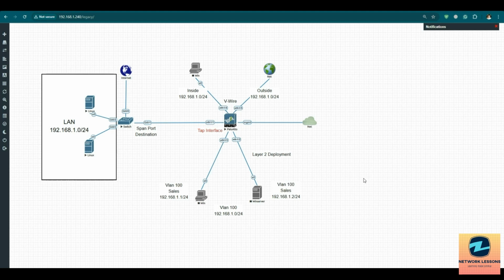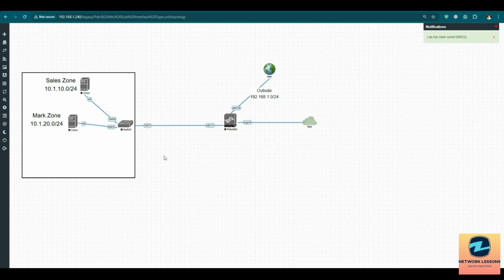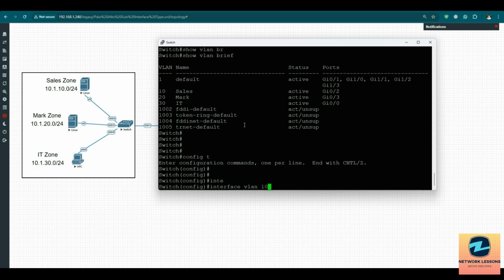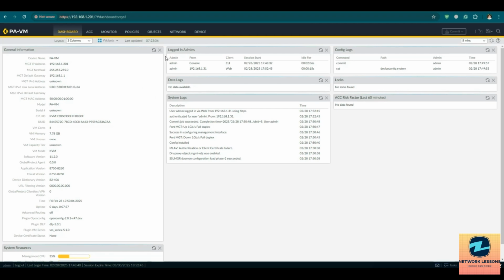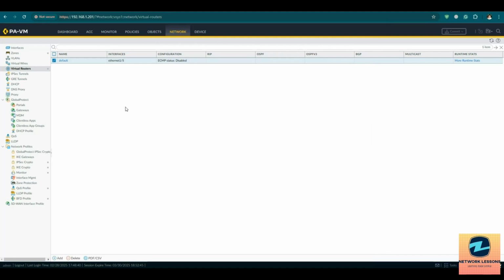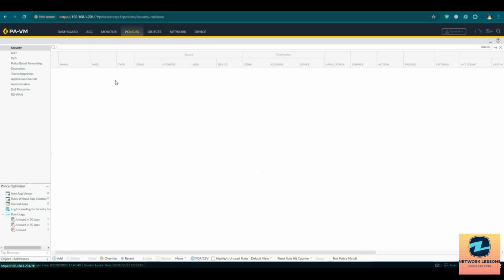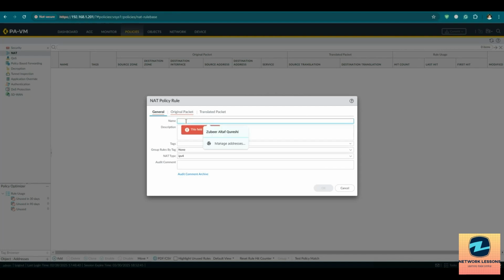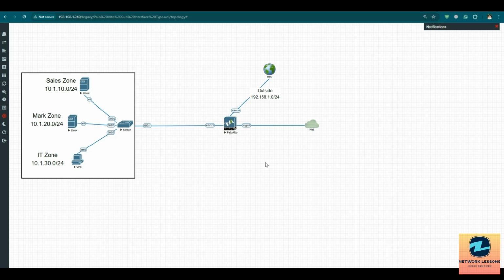Palo Alto Firewall Sub-Interface Configuration | Theory & Lab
Learn how to deploy and configure Sub-Interfaces on Palo Alto Firewalls in this detailed Theory + Lab session!

In this video, we will cover:

What are Palo Alto Sub-Interfaces?

Why and when you should use Sub-Interfaces

Real-world deployment examples

Hands-on step-by-step configuration lab

Whether you're a network security professional, Palo Alto beginner, or preparing for PCNSA / PCNSE certifications, this session is for you!